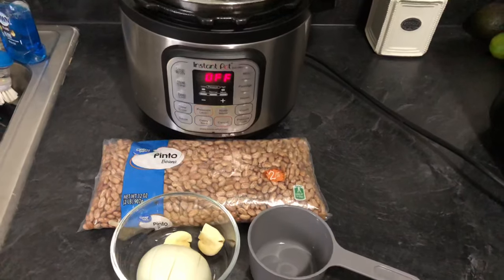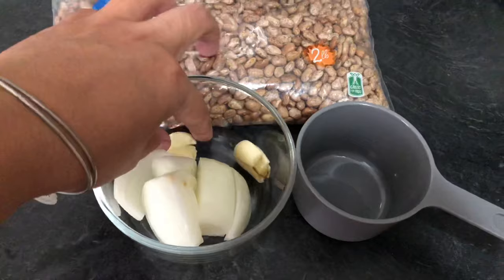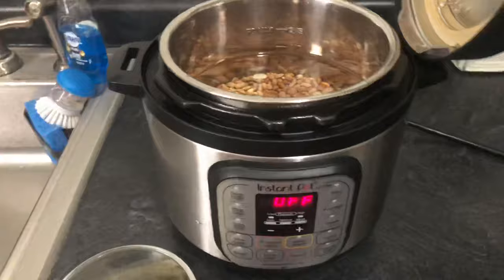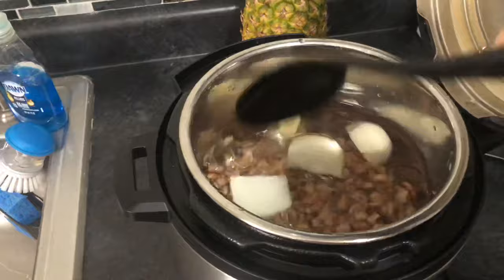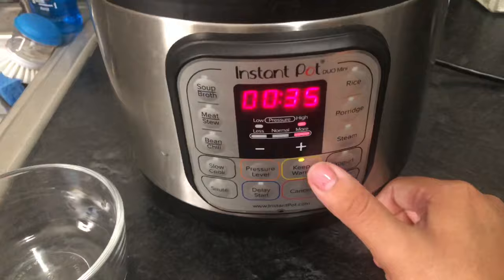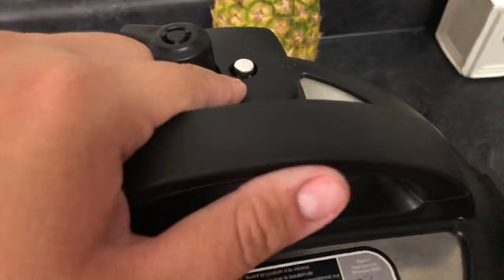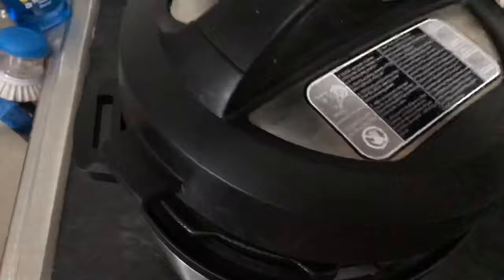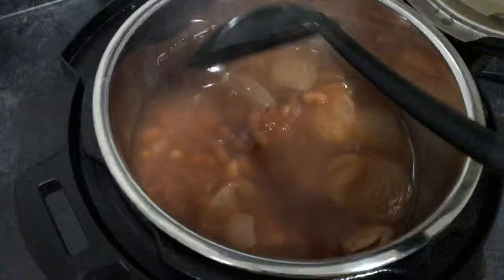Instant Pot Pinto Beans | HOW TO MAKE PERFECT PINTO BEANS | NO soaking necessary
In this video I show you how I make my pinto beans super fast in my instant pot. It is super easy!!